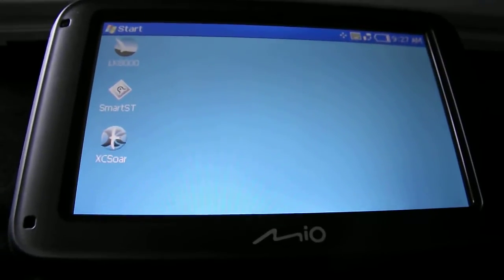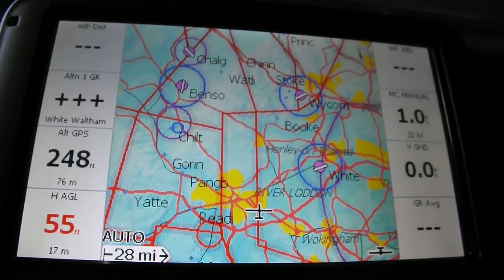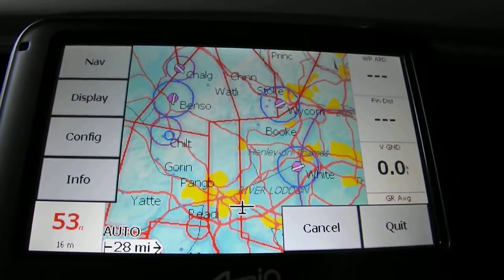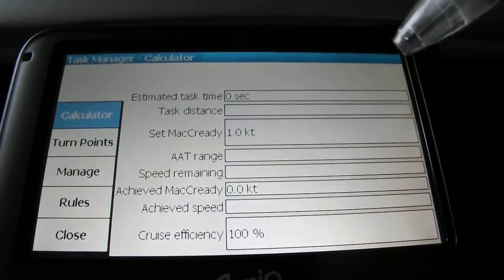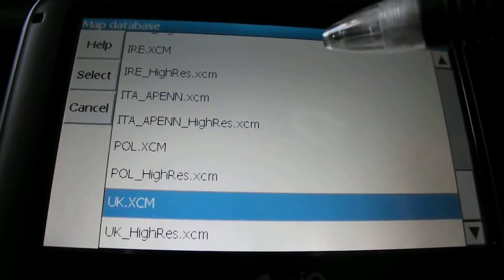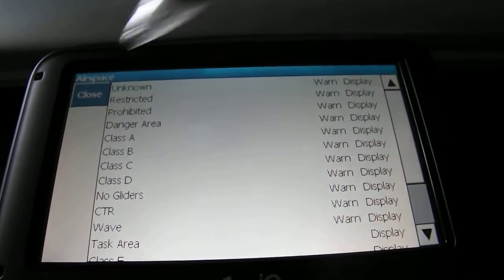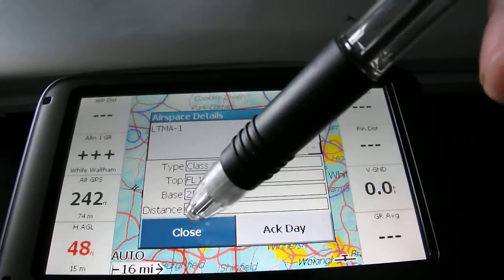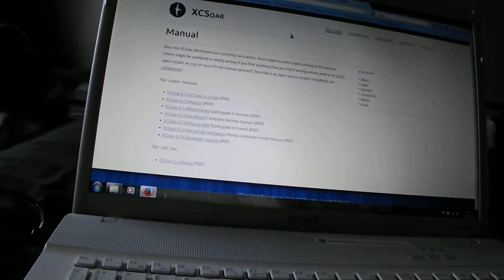XCSoar Quick Start Guide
This is a Quick Start guide for XCSoar which introduces the key features available. The topics covered include how to select topography and airspace maps that are installed on your unit, how to customize the display, zooming and use of some hot keys.